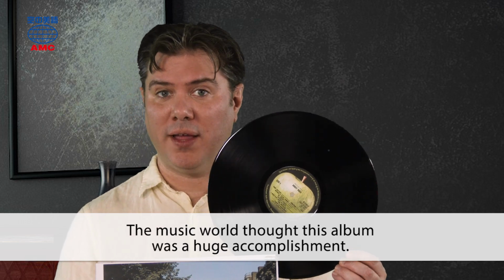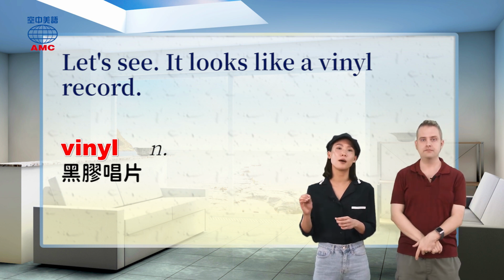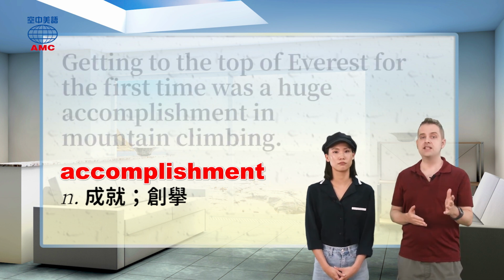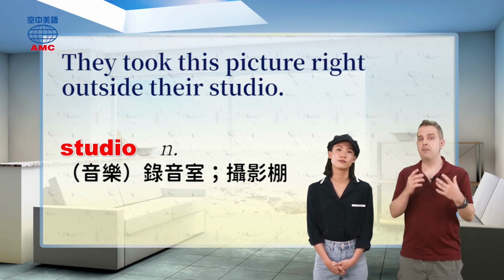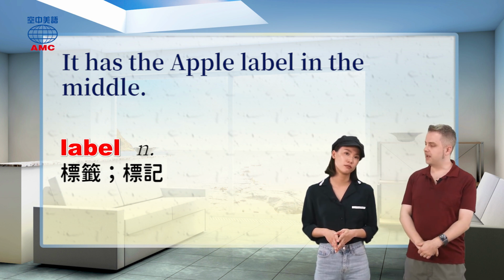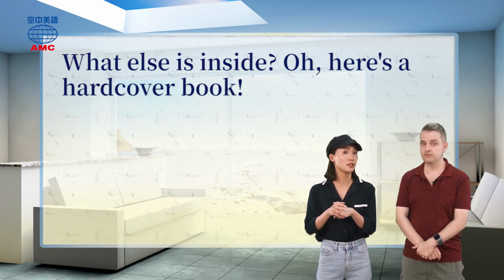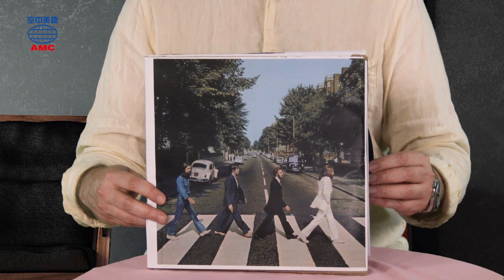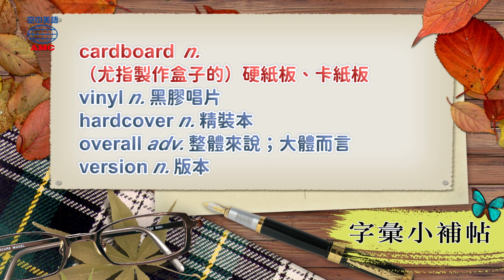2020年3月號Unit12-2【燒滾滾 熱騰騰 披頭四《艾比路》開箱影片出爐囉！】-完整課程